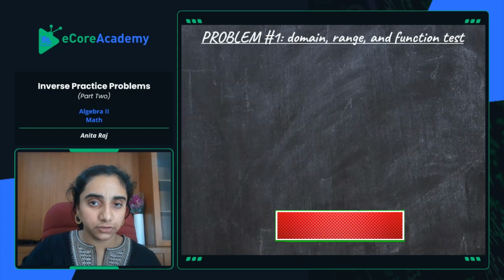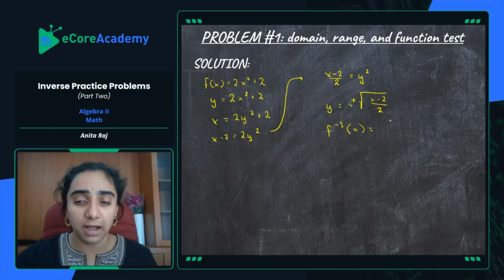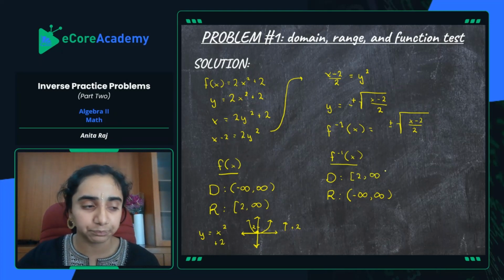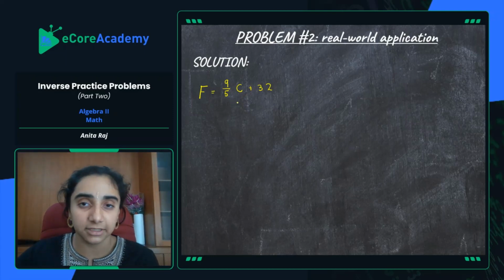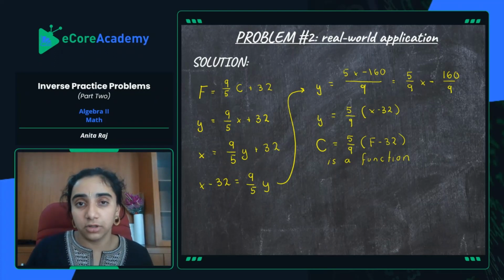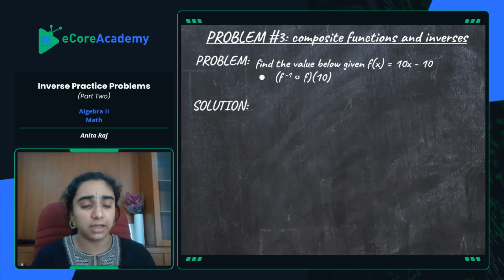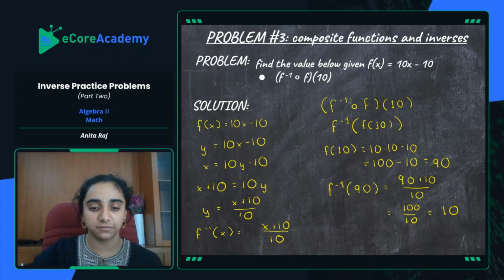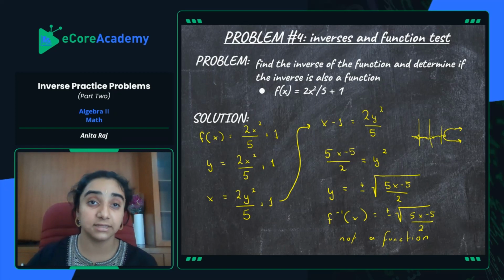Inverse Practice Problems (Part 2 of 2) | eCoreAcademy | Anita Raj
Hello, students, and welcome back to eCoreAcademy! Before watching this video, make sure you check out the COVID-19 charity work we recently did in India! You can find the video as the featured video on our channel. In this video, we will be finishing our Algebra II lessons on inverse functions. We will be looking at four practice problems: finding the inverse, finding domain and range, conducting function tests, doing real-world applications, and applying our knowledge of composite functions.